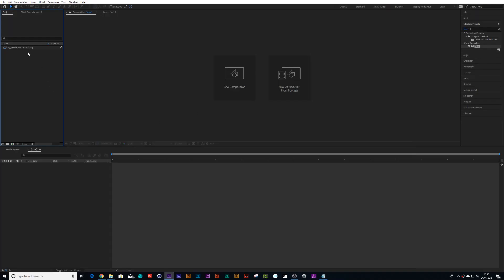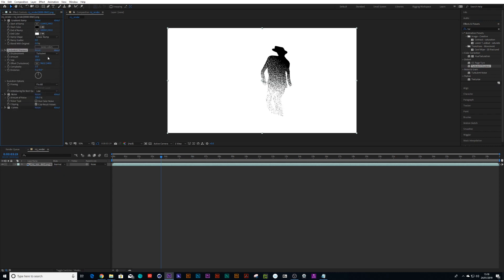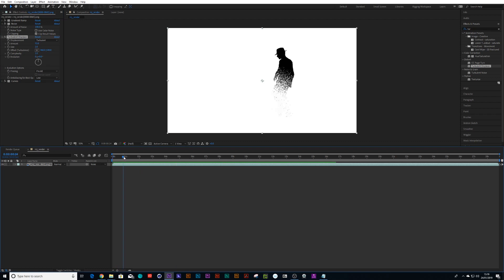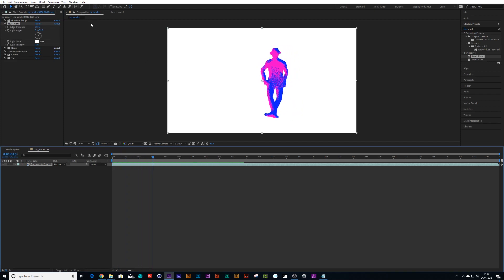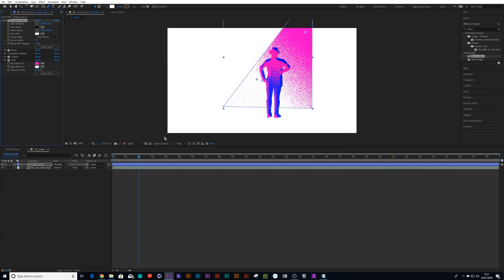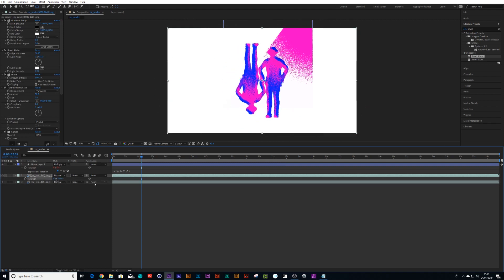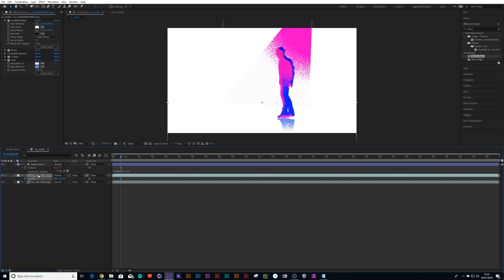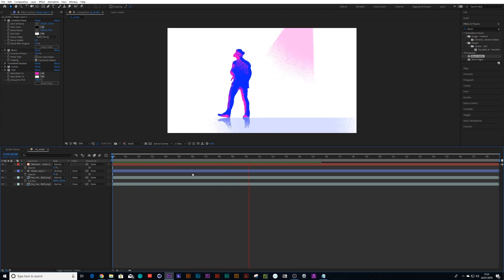Noise Gradient Textures Revisited - Week 3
How to make the popular noise gradient texture to a layer that is not a shape layer.

If you have any queries about Elemental Concept or any of the services we offer, please don’t hesitate to get in touch.